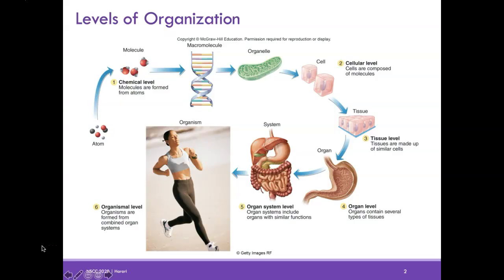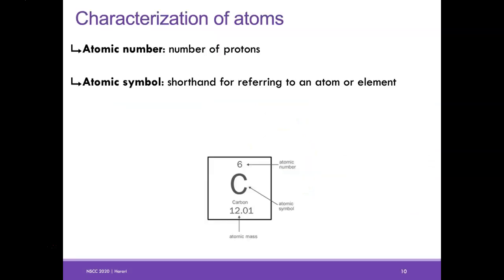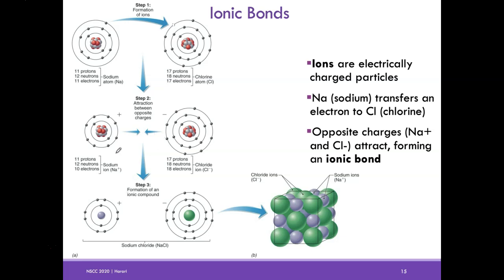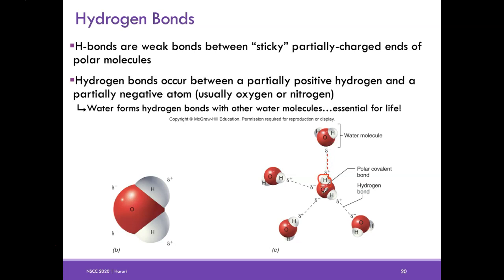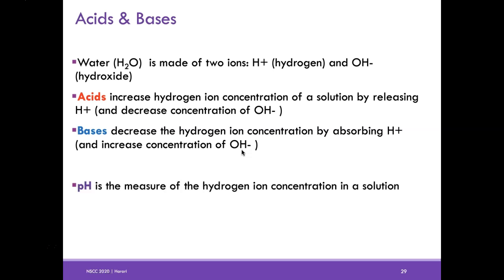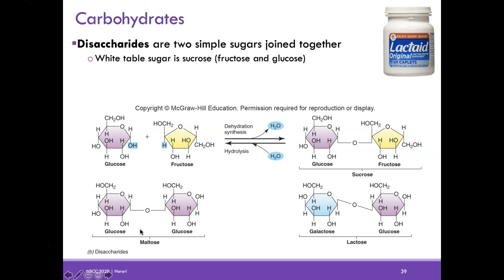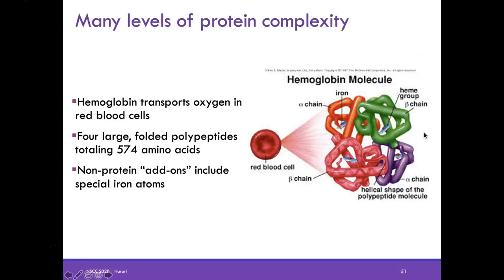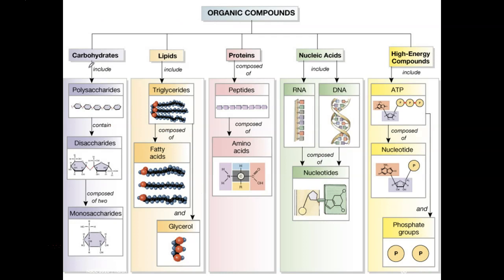AP1 Online | Chapter 2: Chemistry of Life